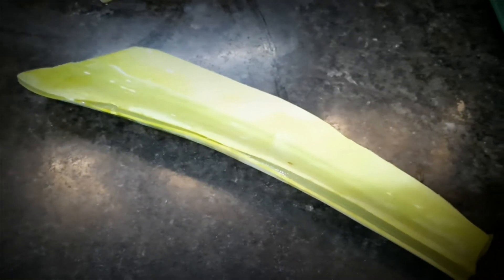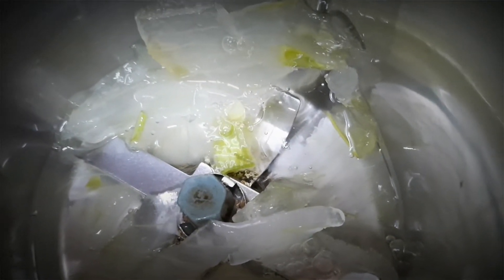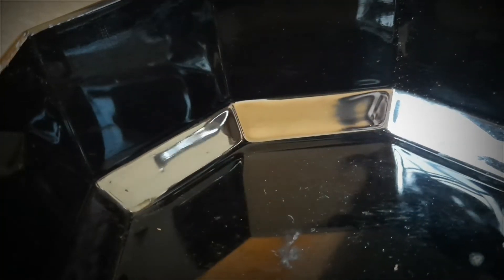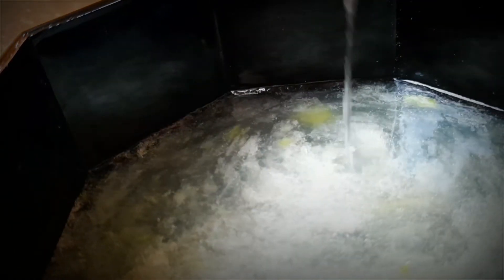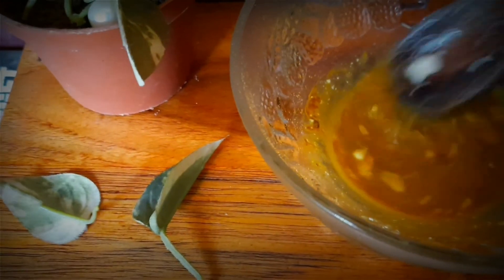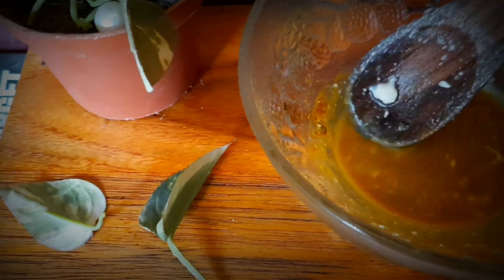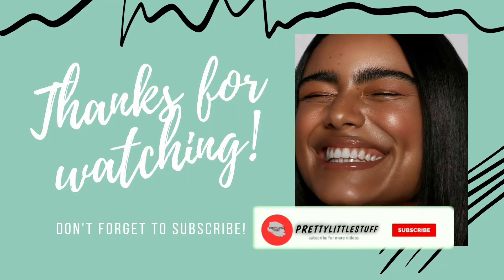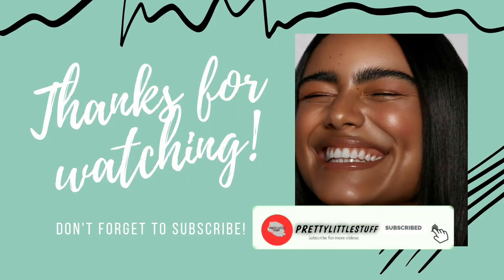How to do Aloe vera facial for clear, glowing ,spotless skin | 3 facemask for all skin type |works!!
Hey lovely ❤

This is Pretty little stuff 👋

In this video i have explained  Aloe vera for clear, glowing ,spotless skin | 3 facemask for all skin type |works!!

This aloe vera face mask can be used by all skin type . Which result in clear, glowing ,spotless skin ❤

Take care .